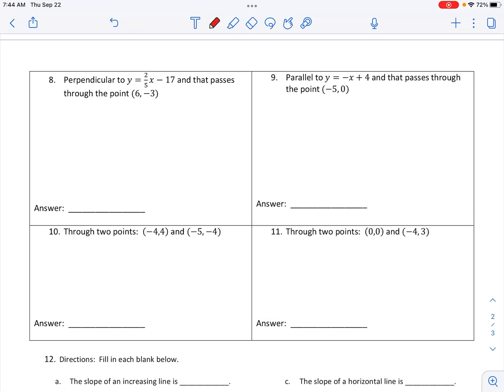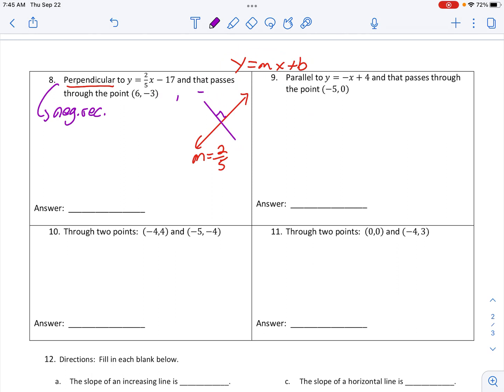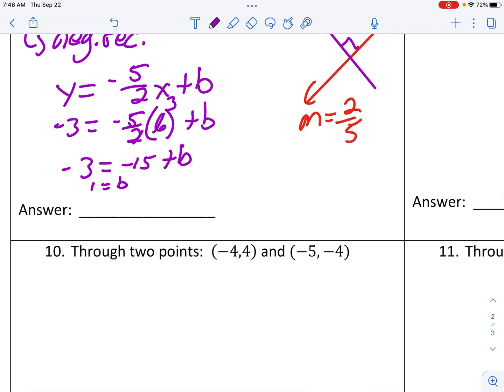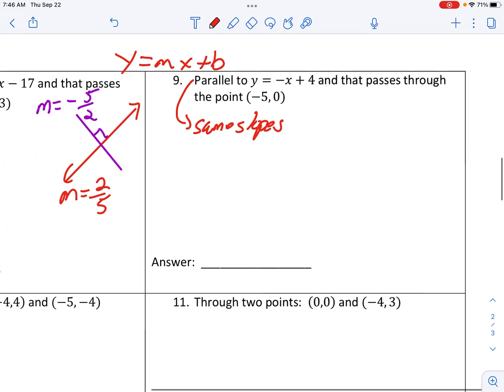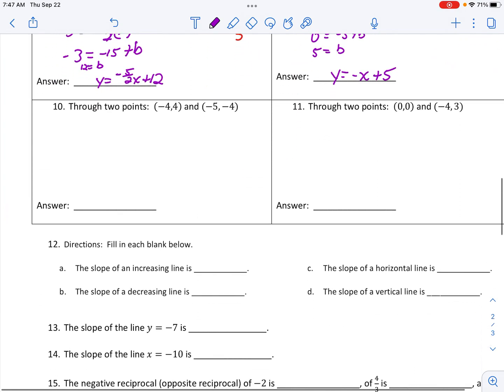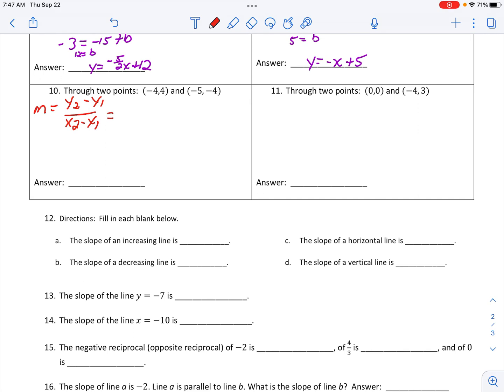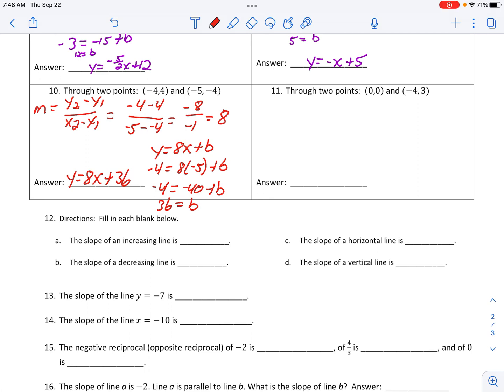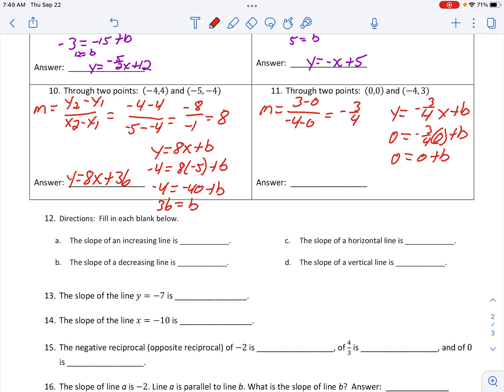GeoH MiniQz1 Rev M1T1 #8-11